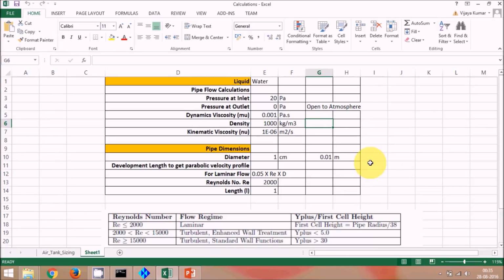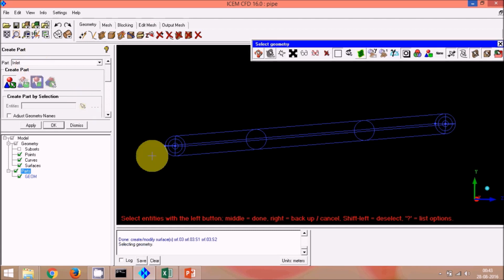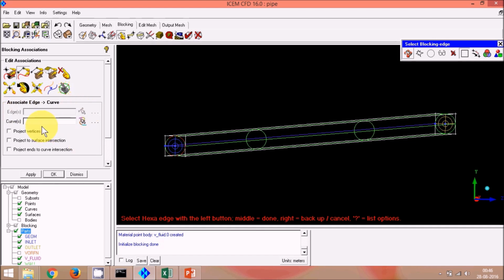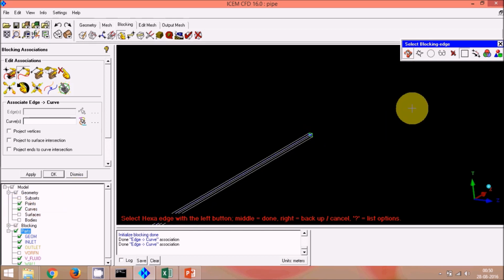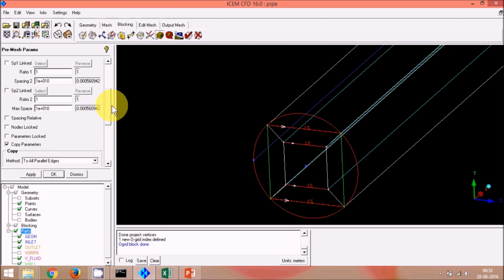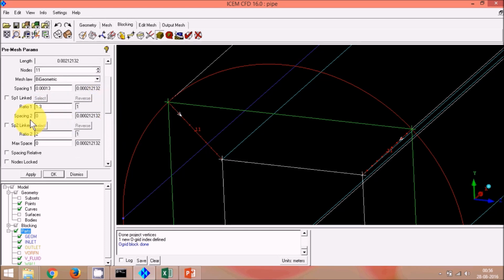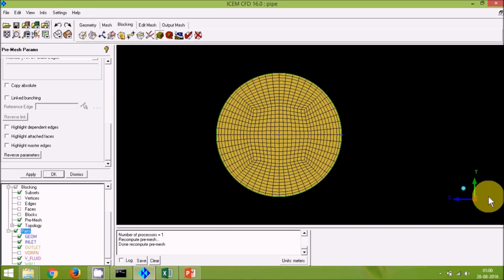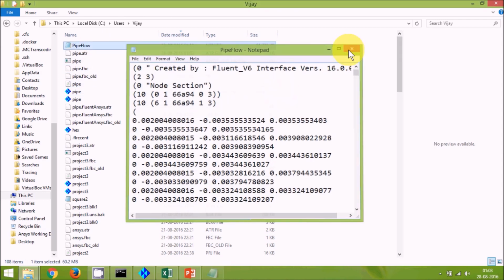Ansys ICEM-CFD Tutorial | Structured Meshing of a Cylinder 3D | Hexahedral Meshing | Pipe Flow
Contents:

1) Calculation Hydrodynamic Entrance Length of Pipe.

2) Geometry Creation

3) Blocking

4) Mesh Parameters Definition

5) Exporting .msh file